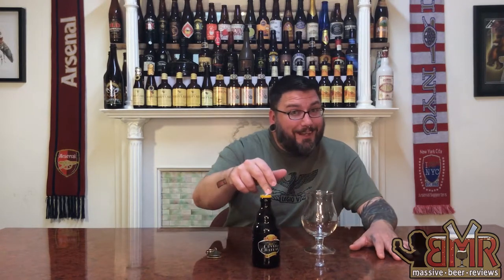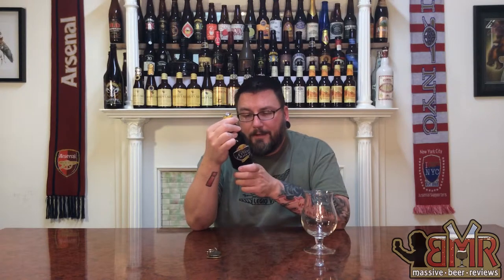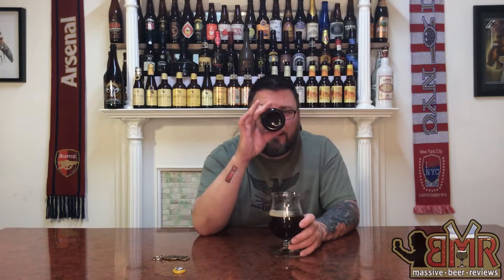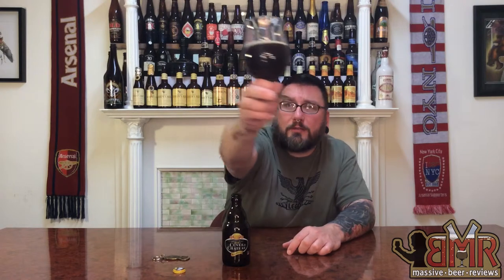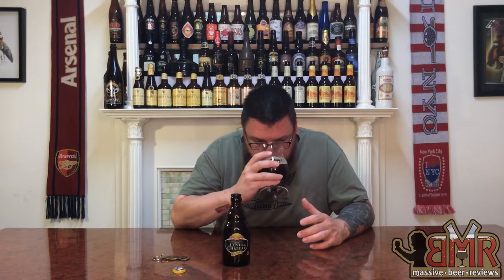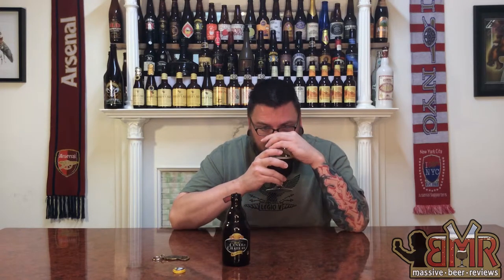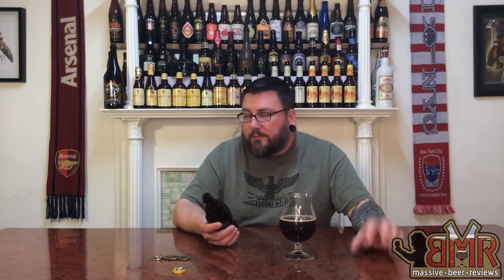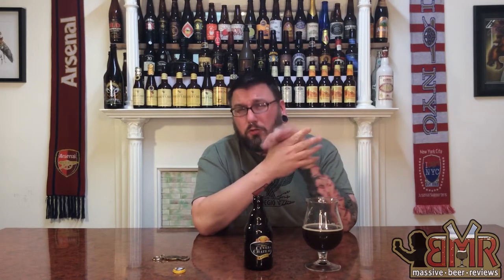Massive Beer Reviews # 49 Kasteel Cuvée Du Chateau 2010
We’re going back to Belgium , Belgium, Belgium we going back to Belgium heh, yeah I think so!

Today on MBR we’re taking on a odd little bottle form Castle Brewery, a 2010 version of thier Kasteel Cuvée du Chateau.

Legend has is that the folks Castle crack a few bottles of well aged Donker (their Quadrupel) to find that age treated an already tasty brew quite well. So the brewers set out to try and duplicate this “aged” taste in a new bottle, and there Cuvée du Chateau was born.

So it’s going to be nice little experiment, tasting a beer that was designed to taste old, that has a bit of age on it already!

Will this doubling down of age bring the goodness that it’s Older brother Donker is known for?

Watch on to find out!

DETAILS:

Beer: Keteel Cuvée du Chateau.
Brewery: Castle
Style: Quadrupel
Age: 2010
ABV: 11%
IBU: ??

RATINGS:

Rating        1/100:
Value          1/10:
Availability   1/10: